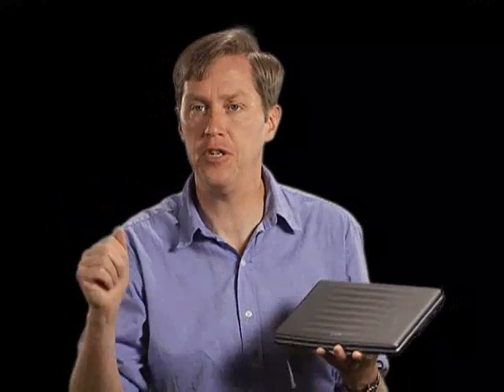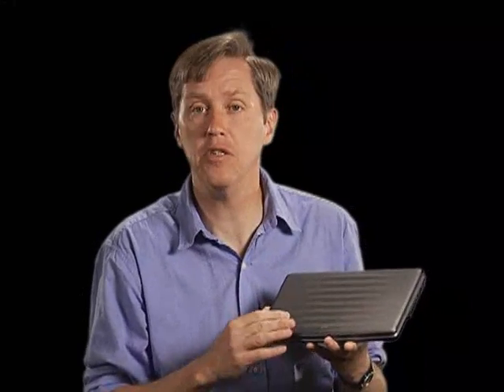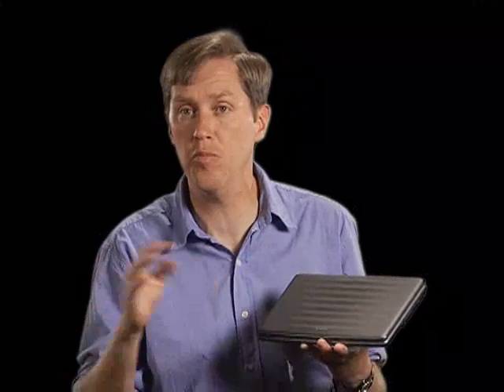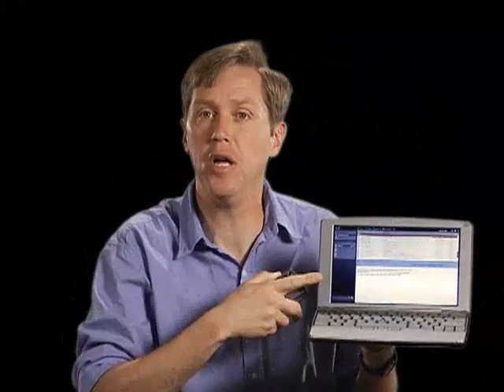Jeff Hawkins Talks About the Palm Foleo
Words from Jeff Hawkins on the new Palm Foleo.

for more